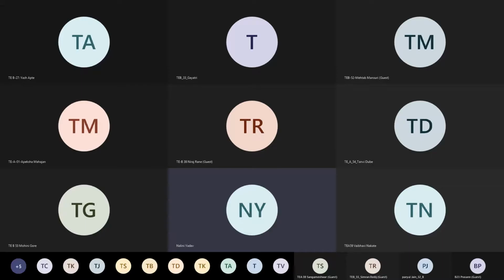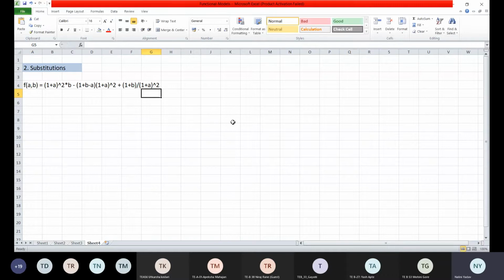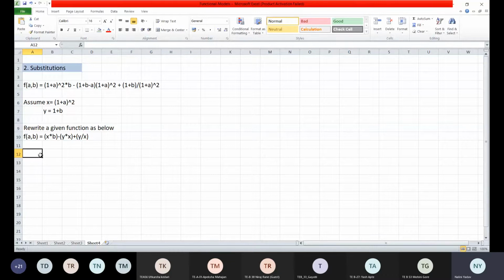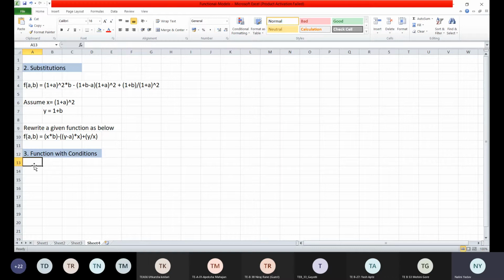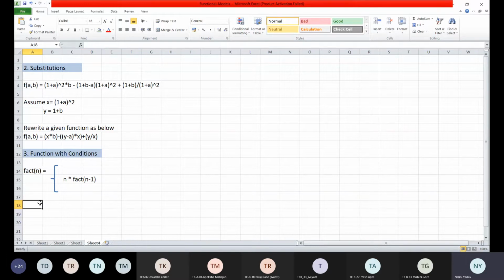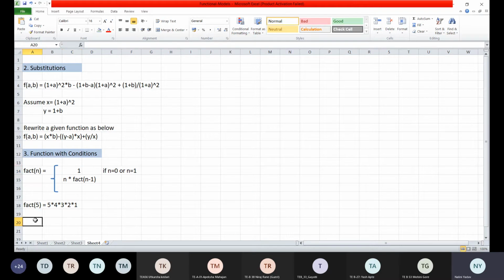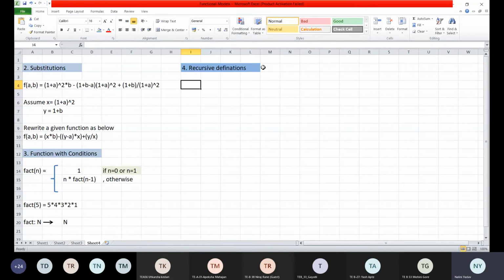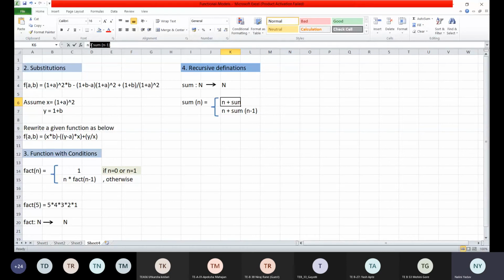Design and Analysis of Algorithms: Unit II Features of functional model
SPPU, TE 2015 Pattern, Design and Analysis of Algorithms: Unit II: Features of functional model